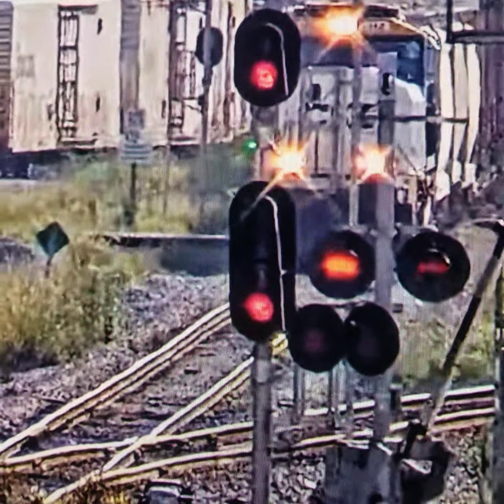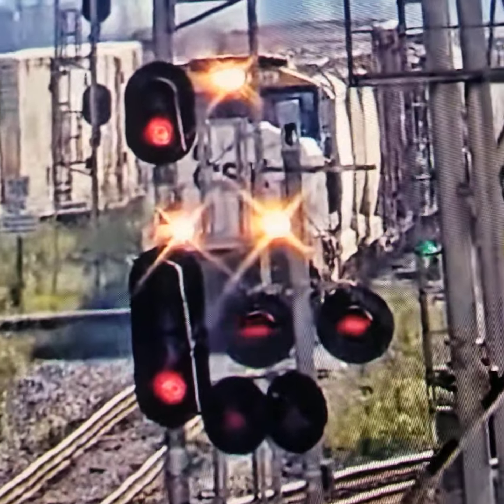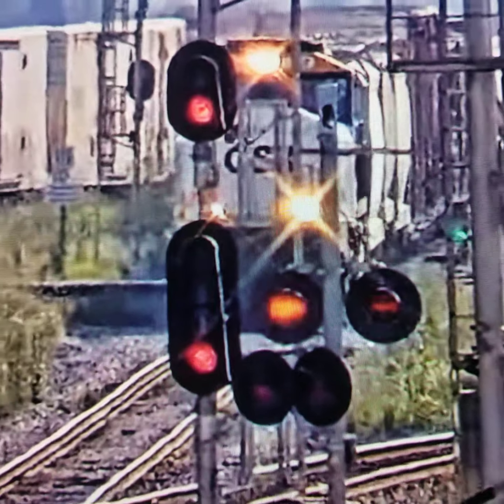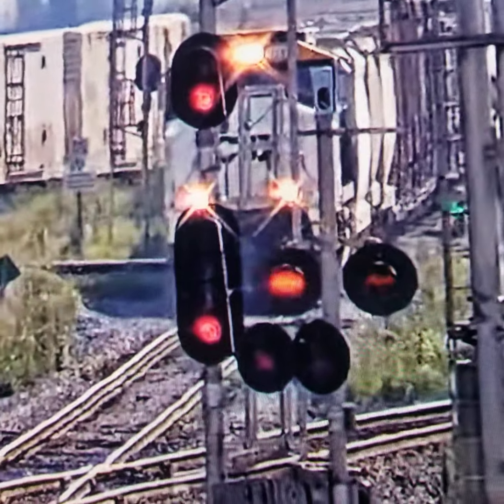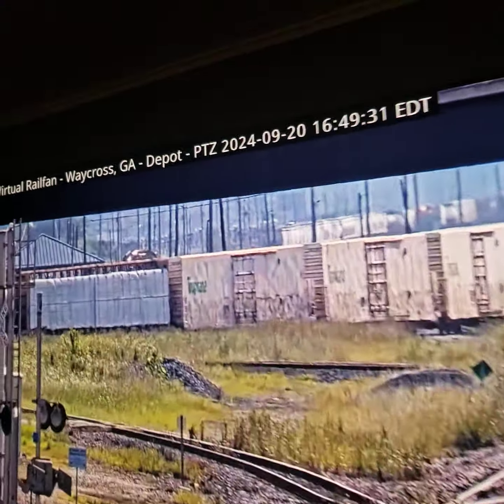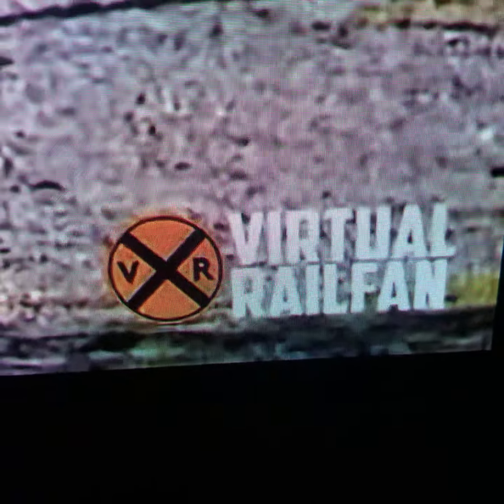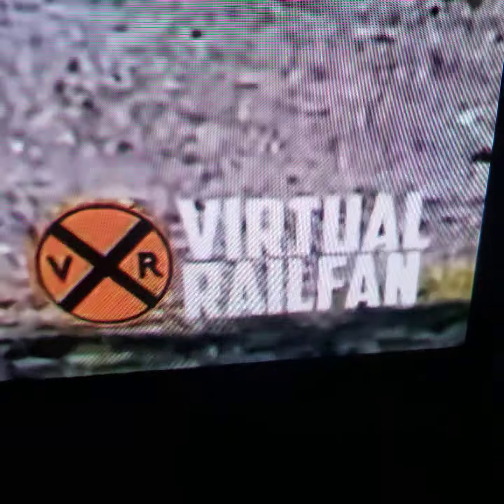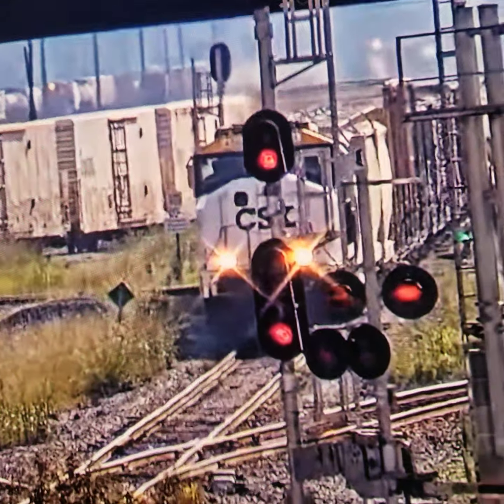Seeing CSX 4568 on Virtual railfan